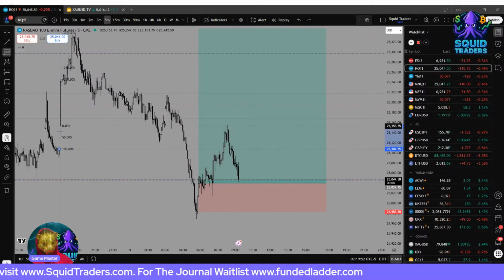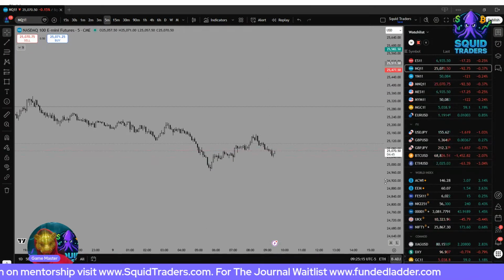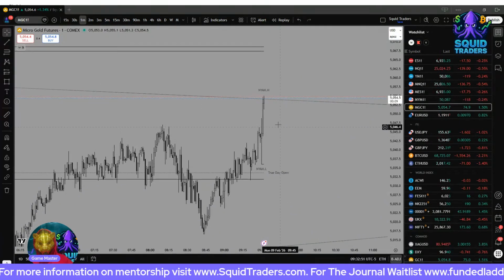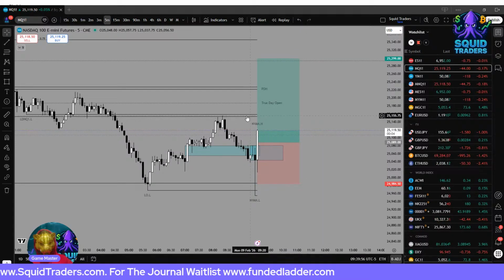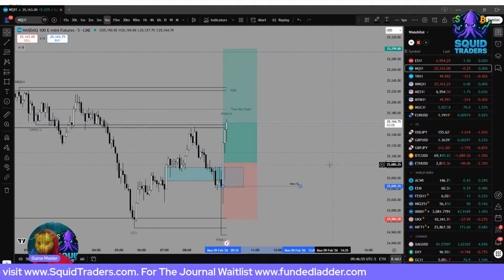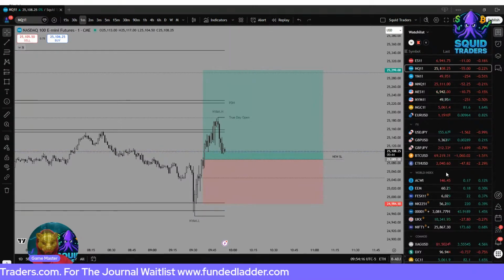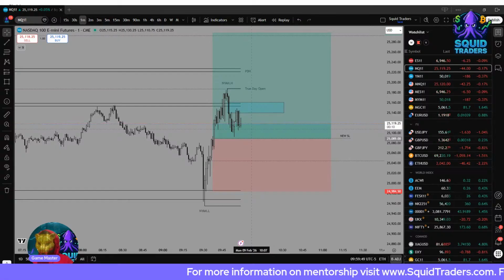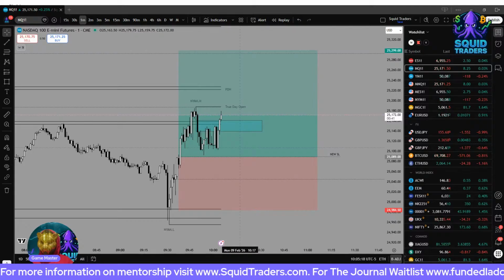LIVE NEW YORK OPEN – GOLD & NQ | Trap Move at the Open? Don’t Get Caught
New York open is where impatience gets punished.

Trading GOLD (XAUUSD) and NASDAQ (NQ Futures) live as we watch how liquidity forms and where the real intention shows up.

Today’s focus:
• Liquidity sweep around the open
• Fake breakout vs real displacement
• Waiting for confirmation, not excitement
• Prop firm–level risk control

The first move often looks obvious.
That’s exactly why it’s dangerous.

This stream is about structure, patience, and protecting capital before chasing expansion.

📓 I journal trades live using Funded Ladder — built for traders serious about accountability.

If you're serious about funded consistency through psychological mastery, you're in the right place.